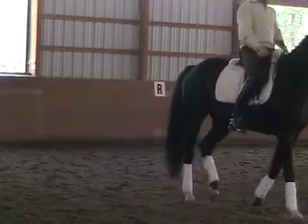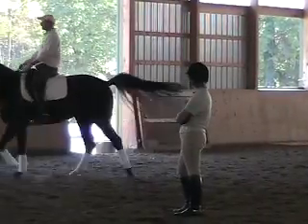S.9 STEFFEN PETERS AND JANET BROWN-FOY (Overview)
Mr. Peters rides Wyoming to train the horse to go more forward.   This is the ninth video in the 9 part series from the Eastern States Dressage and Combined Training Association's 2007 Symposium for Judges, Trainers, and Competitors, featuring Steffen Peters and Janet Brown-Foy.   This series covers the training scale and basic gaits through the levels.   Participating are horses and riders Lucien and Barbara Wolfe; Onno and Lisa Tannehill; Arjen fan Bosksicht and Mara Tolas; and Wyoming and Annette Longo.   Other series from the Symposium will be posted, with the gracious permission of the ESDCTA.